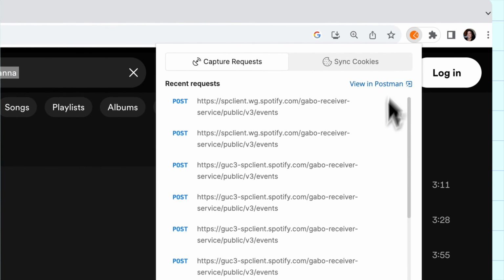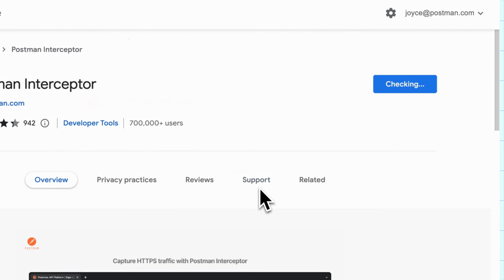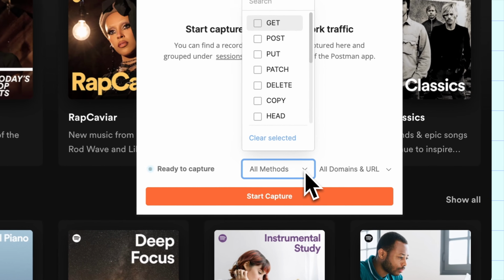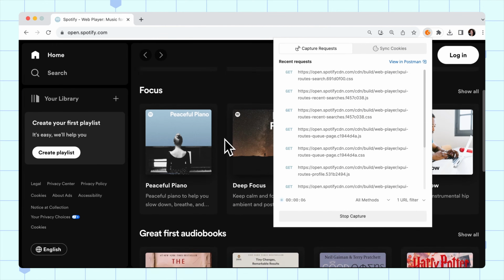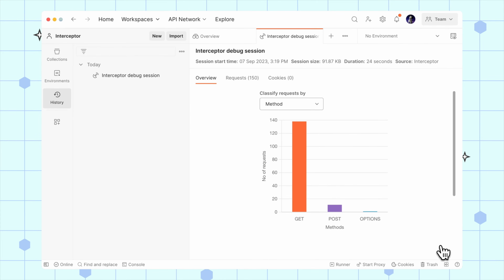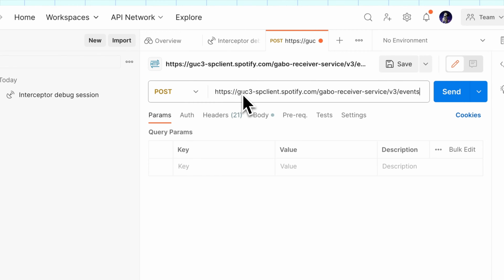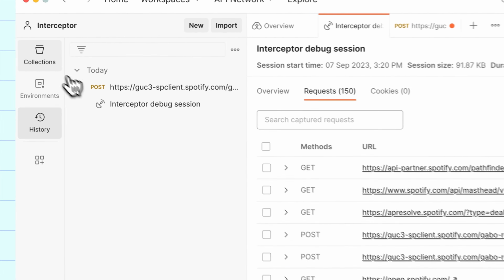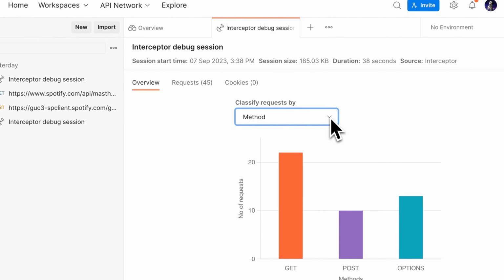Postman Interceptor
Postman Interceptor is a browser extension that acts as a companion to the Postman desktop app. Interceptor enables you to capture network requests and cookies directly from a web browser.

- Capture web requests from your browser
- Sync cookies from your browser to Postman
- Custom encryption key for security